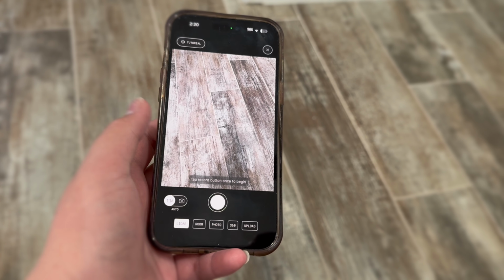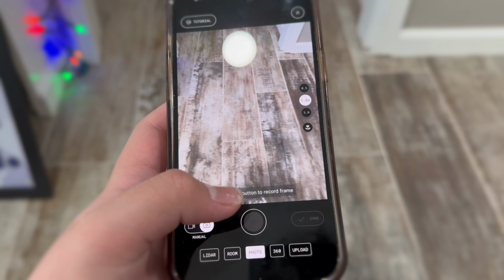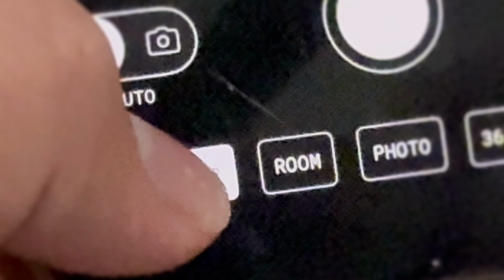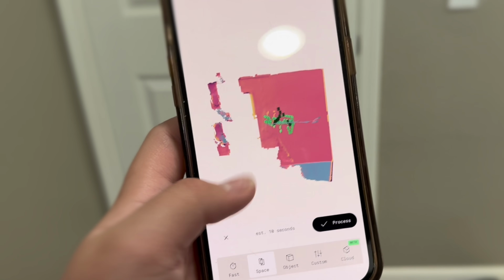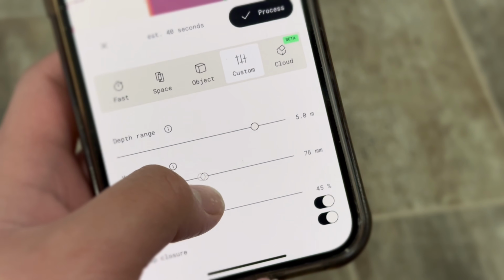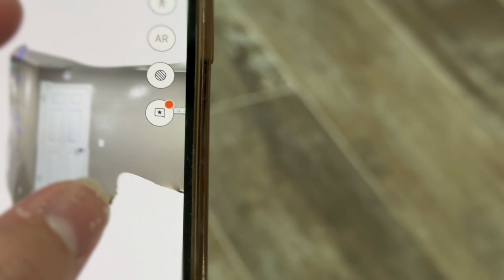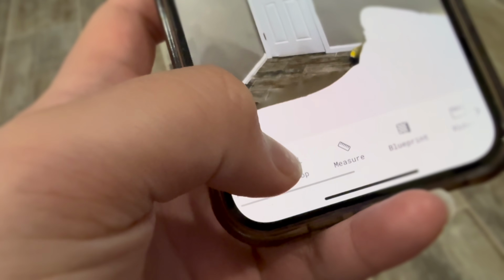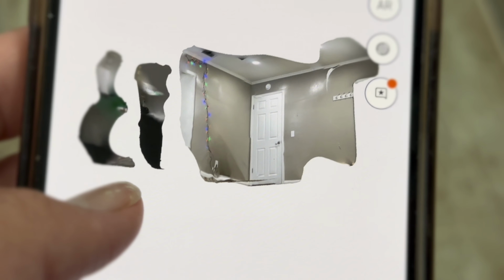What is 3D Scanning? And how does it work?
In this video, I will be showing you how 3d scanning, works! And showing you how You can do it too!

Merry Christmas!